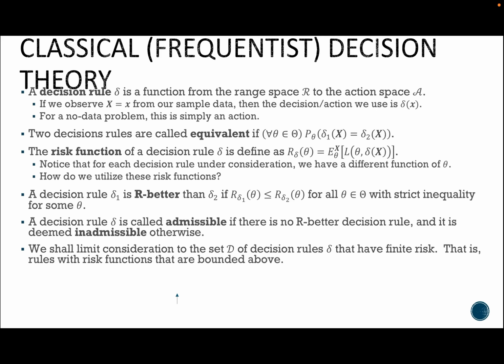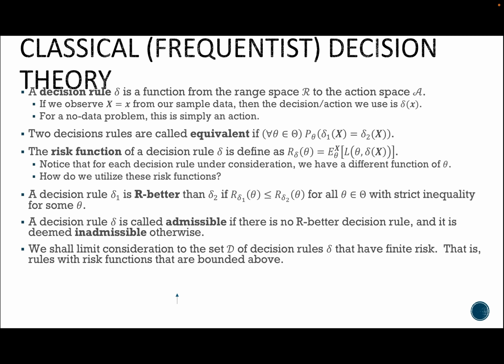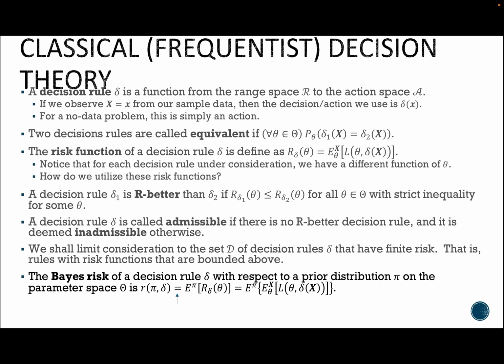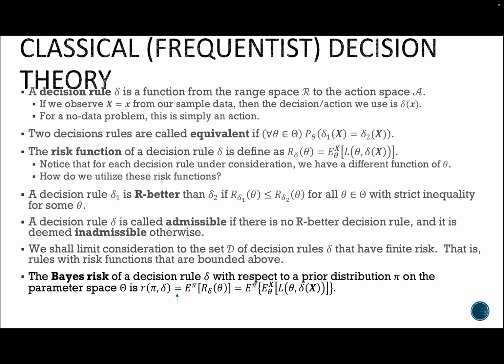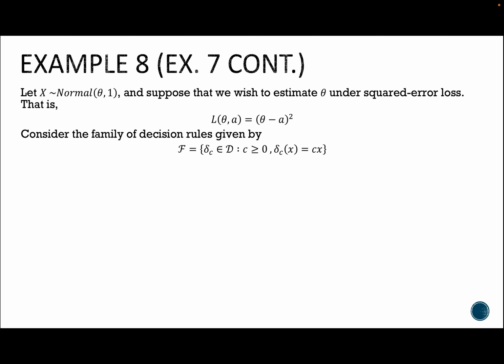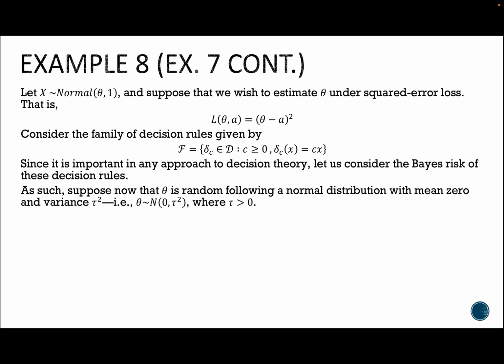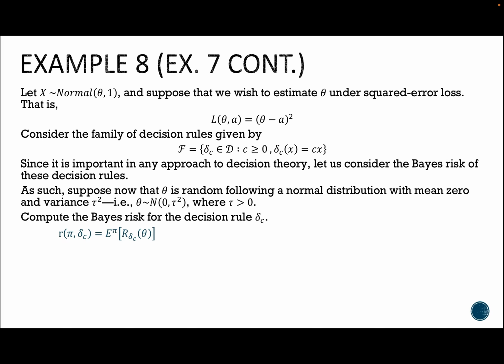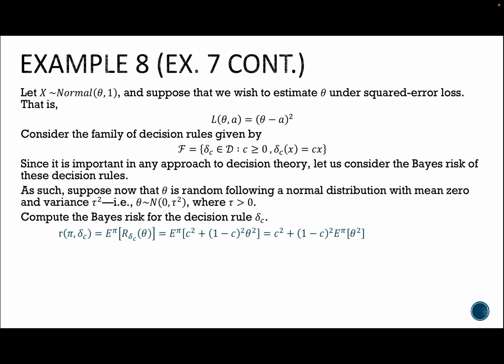MAT 530 - Bayes Risk